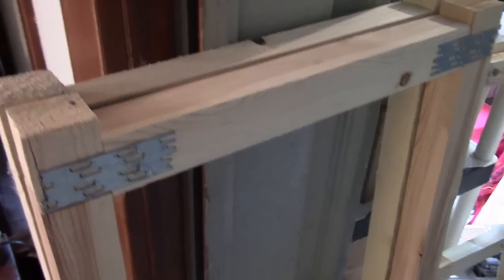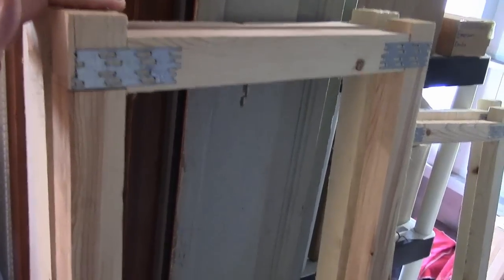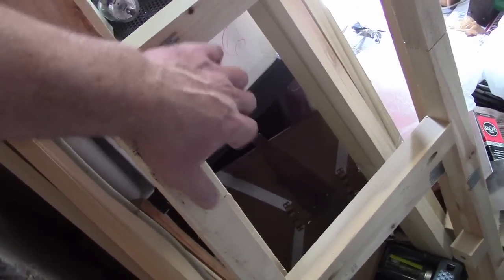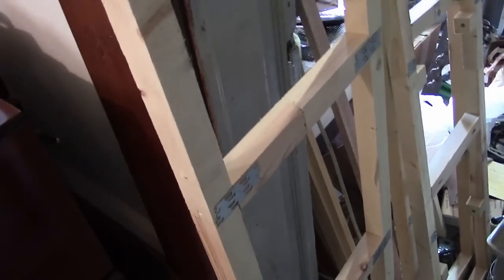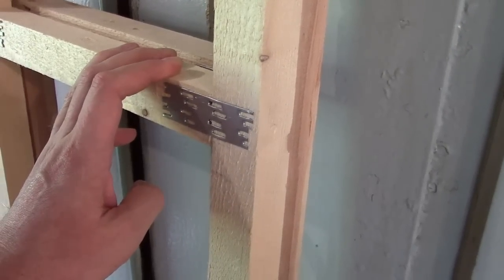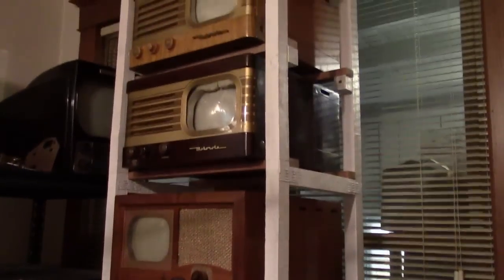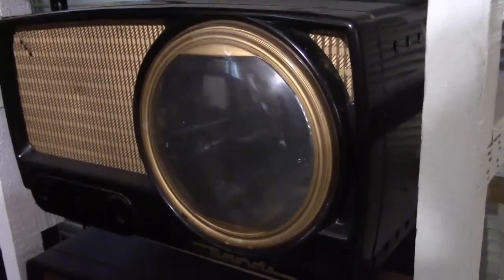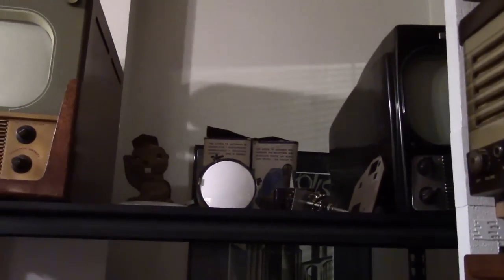Custom TV shelvng system p2o2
It's finally done!